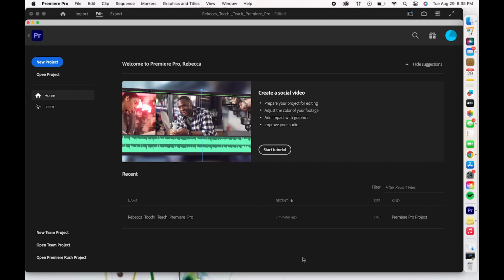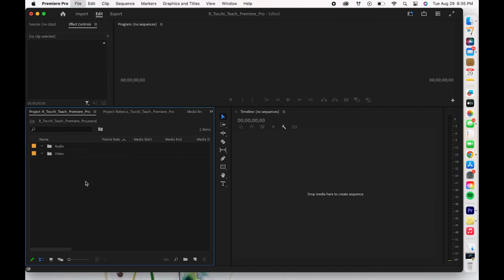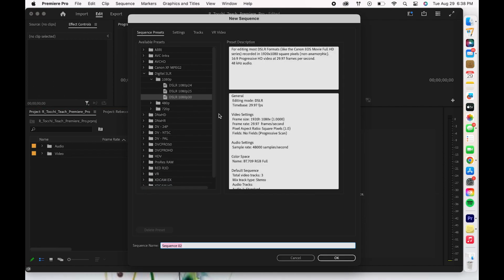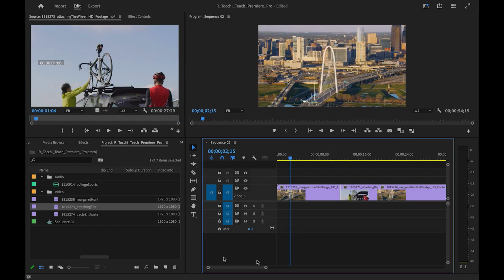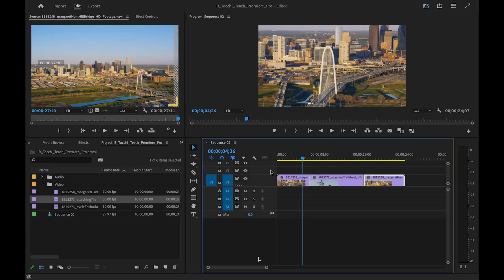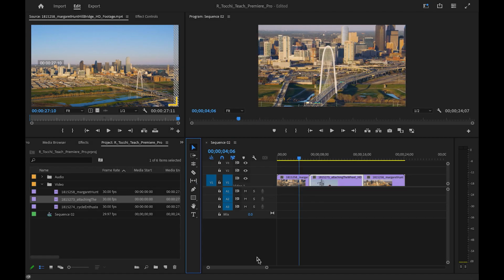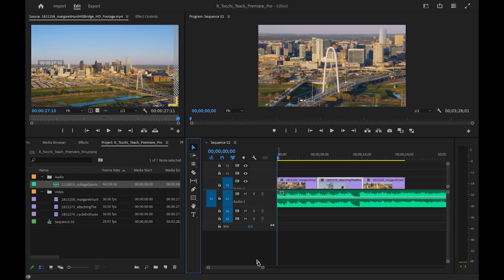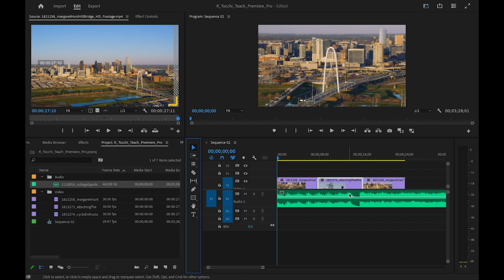Teaching Premiere Pro